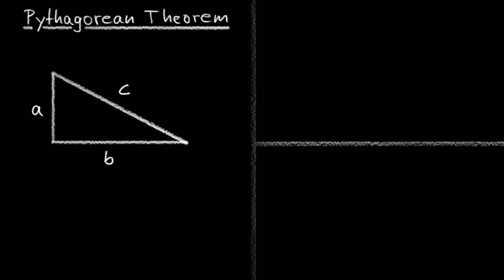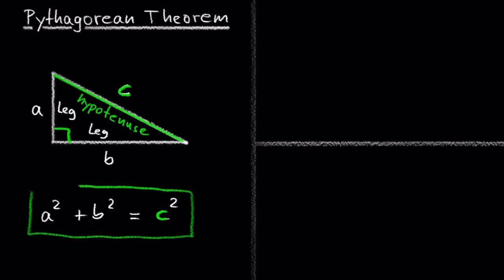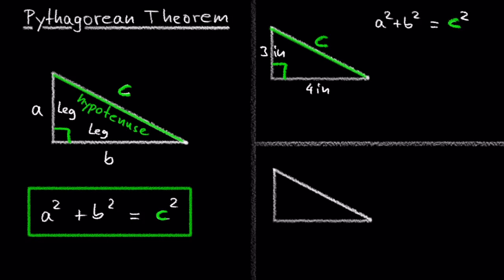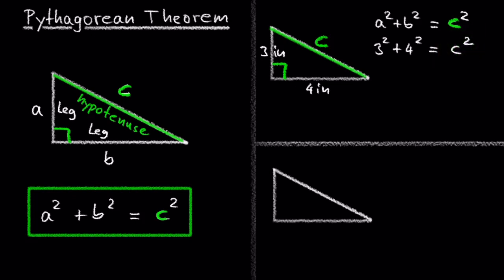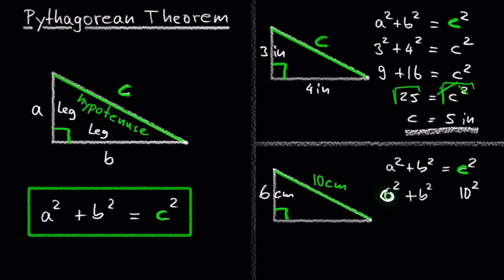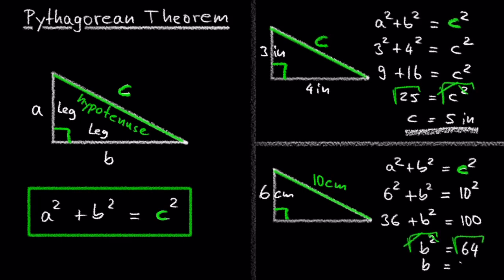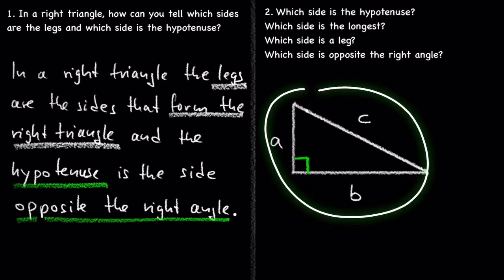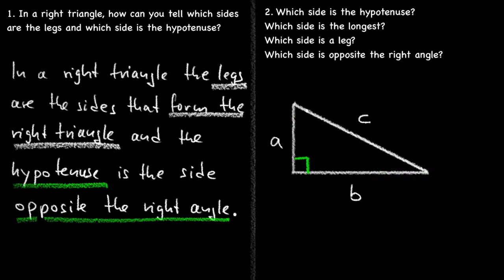Pythagorean Theorem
The Pythagorean Theorem or Pythagoras Theorem is named after the Greek mathematician and philosopher Pythagoras.
A right triangle contains one 90 degree angle.
The side opposite the 90 degree angle is called the hypotenuse.
The other two sides are called legs.
Pythagoras or maybe one of his students discovered that the square of the hypotenuse of a right triangle is equal to the sum of the squares of the two legs.